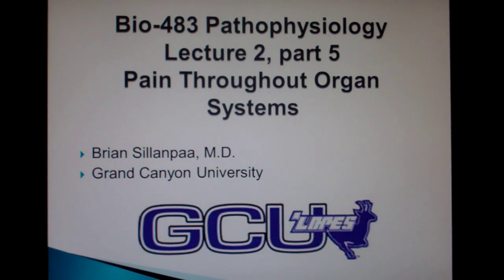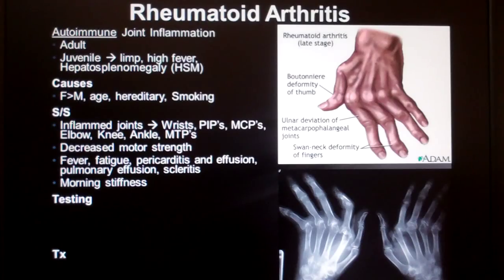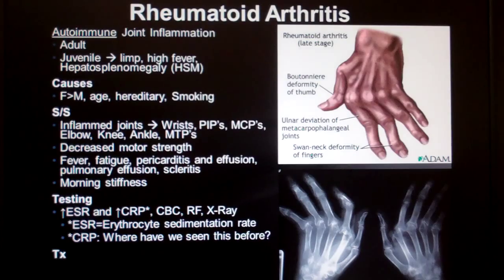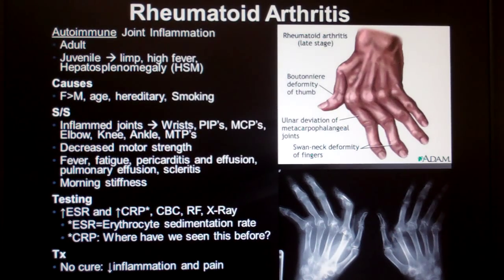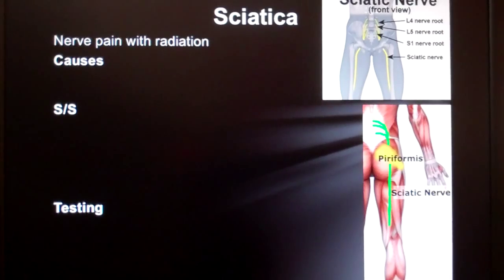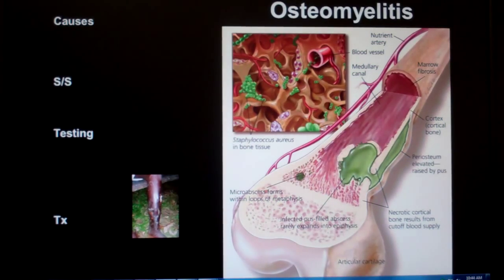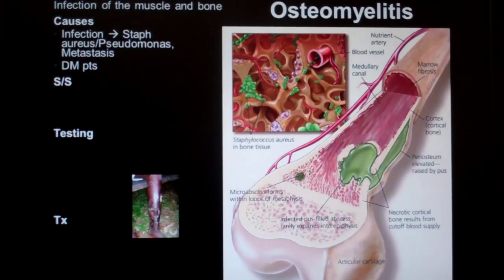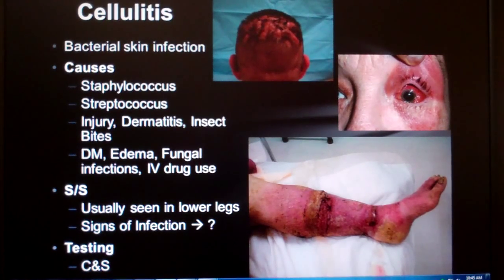Lecture 2 part 5 RA Sciatica cellulitis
Rheumatoid Arthritis, Sciatica and Cellulitis